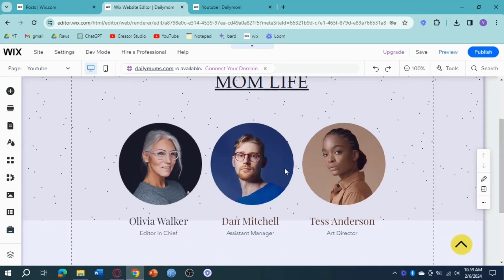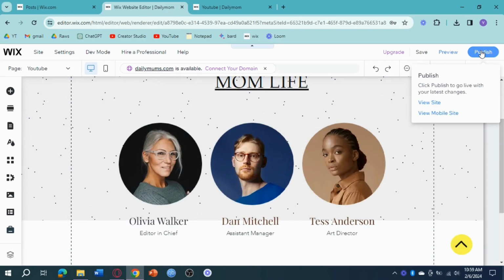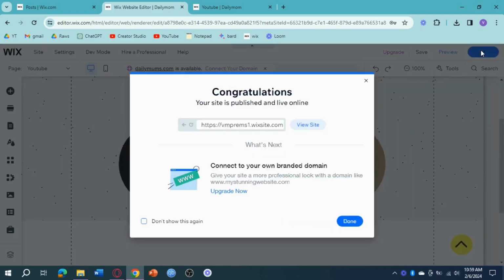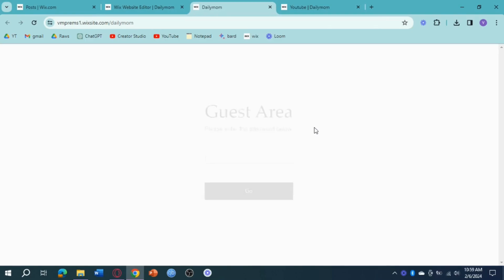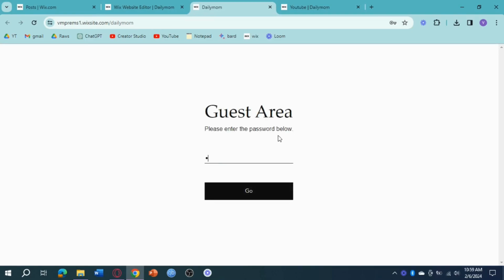How to Update a Website in Wix | Wix Tutorial (2027)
Looking to update your Wix website with new content or design changes? This beginner-friendly tutorial will guide you through the steps to update your website in Wix, ensuring your site stays fresh and relevant. I'll show you how to make and publish changes, keeping your visitors engaged with up-to-date information.

In this tutorial, you'll learn:
How to edit text, images, and other elements on your Wix site.
Step-by-step instructions on saving and publishing updates.
Tips for managing regular updates and maintaining your website’s performance.

Keep your website current—follow these steps to update your Wix site and ensure it always reflects the latest content and design!

Chapters:
00:00:00 Introduction
00:00:10 How to Update Wix website
00:00:32 Publish and View website
00:00:48 Update website Configuration